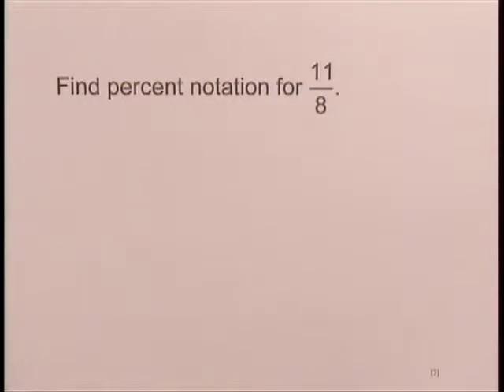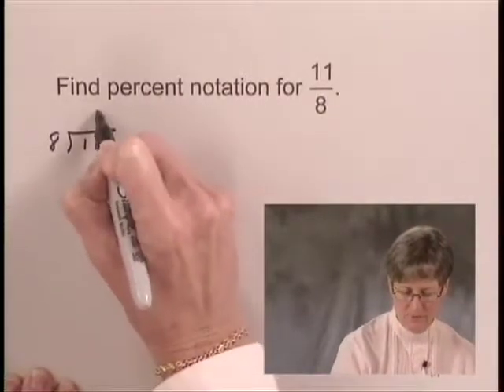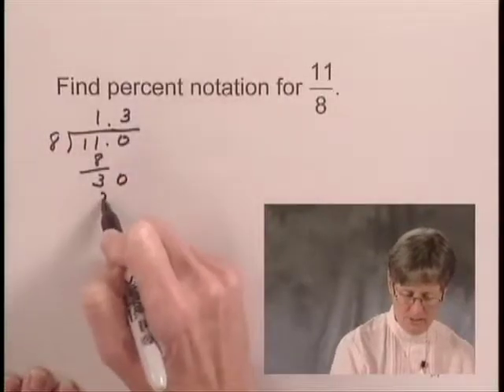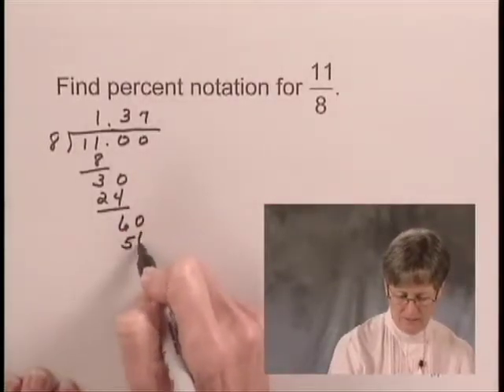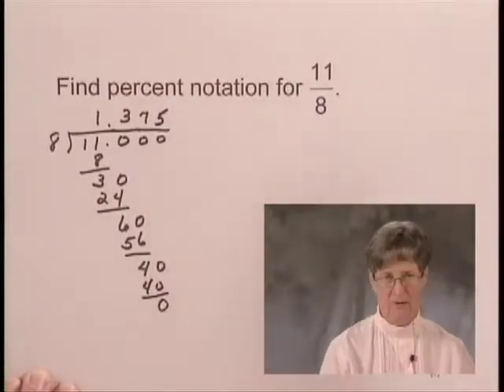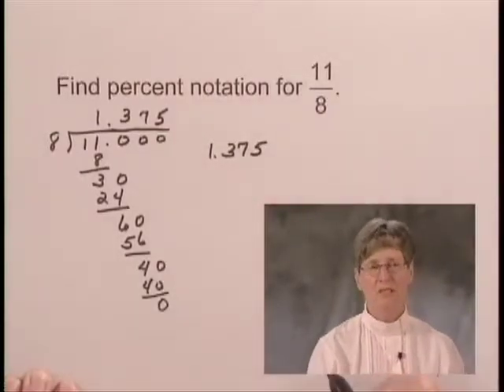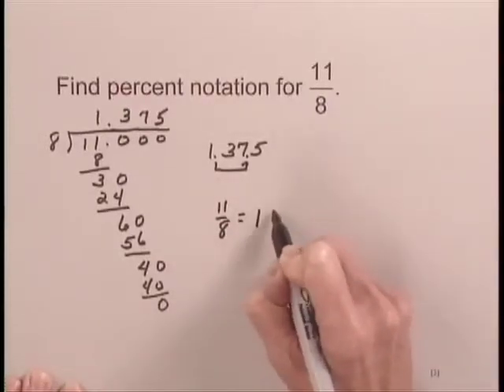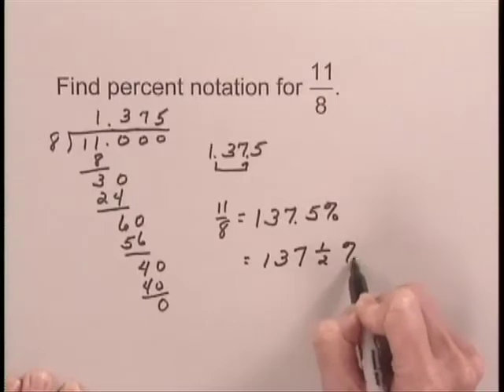Bittinger Developmental Mathematics 9e Chapter Test Prep Ch. 4 Ex. 17